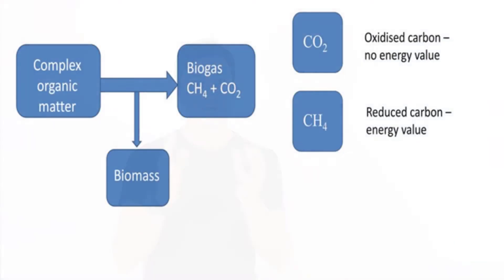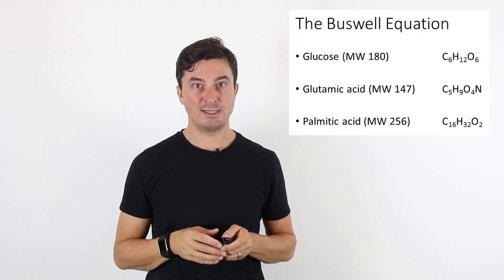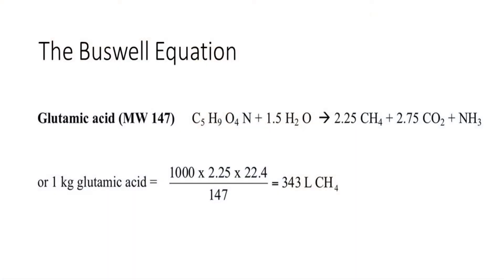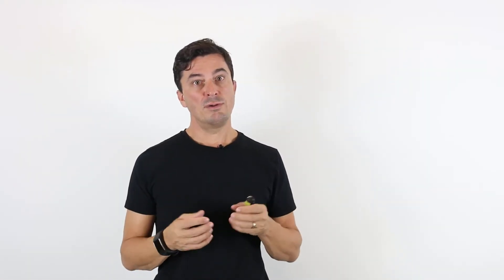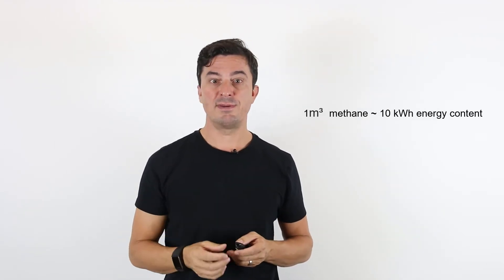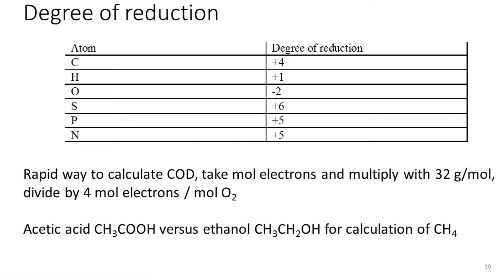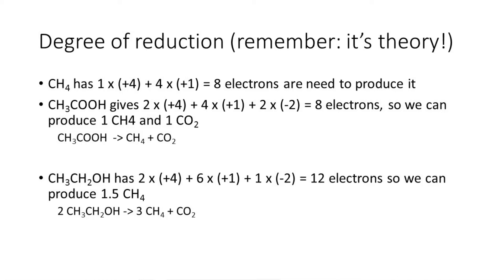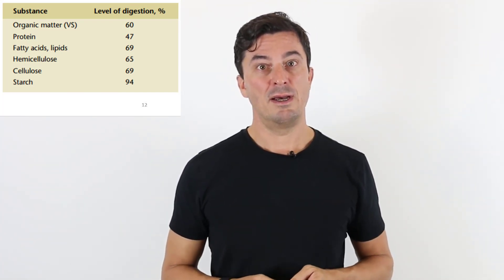Stoichiometry of anaerobic digesters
This video is part of the MOOC "Resource recovery from wastewater"
Prof. Korneel Rabaey (Ghent University explains how much biogas we can actually make.